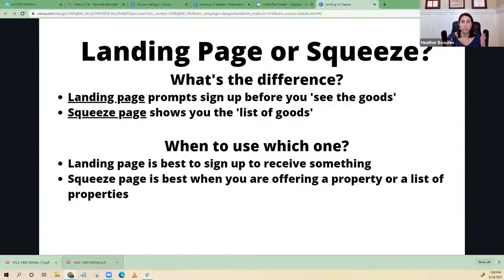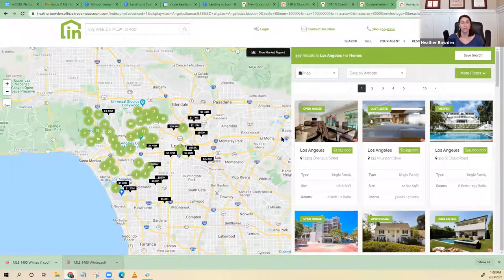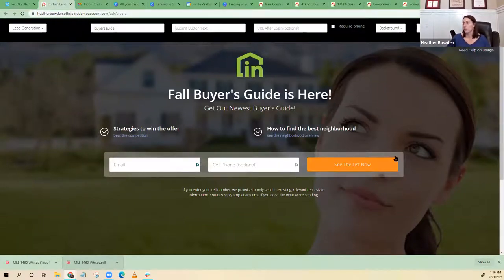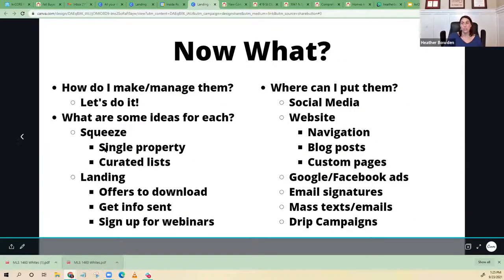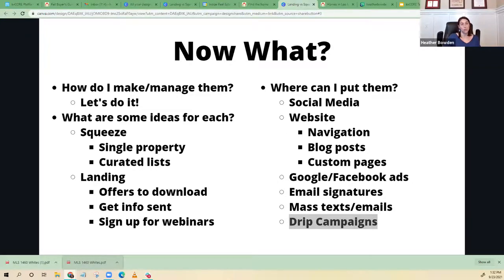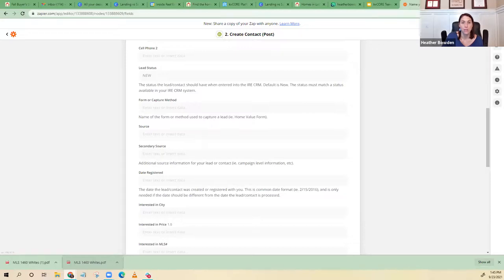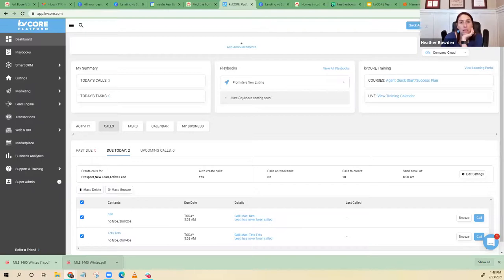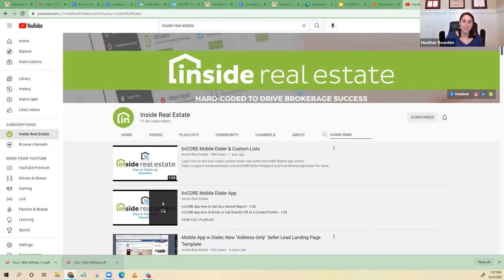kvCORE Squeeze Pages & Landing Pages (What's The Difference?)